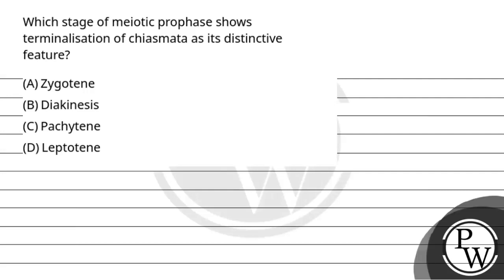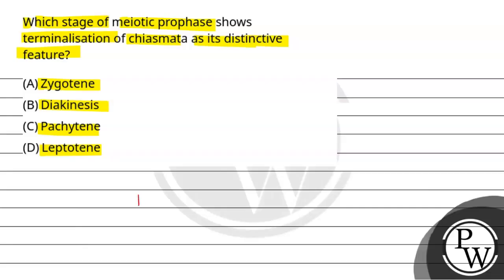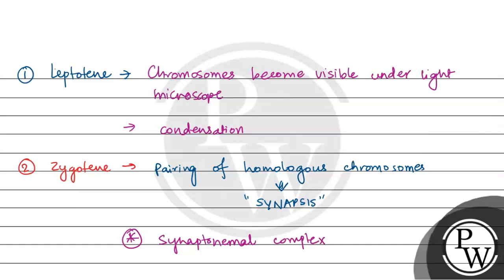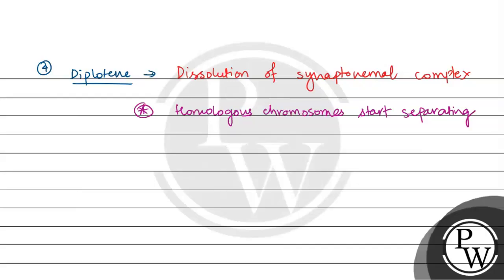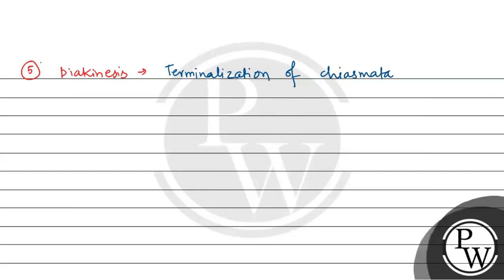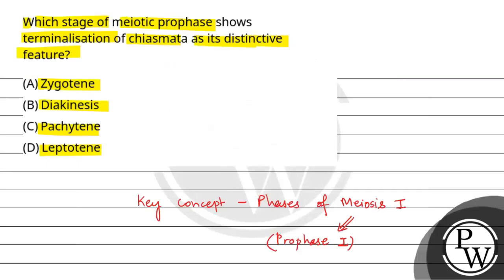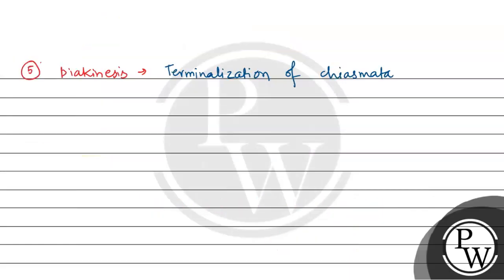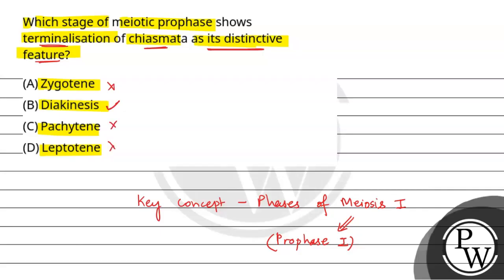Which stage of meiotic prophase shows terminalisation of chiasmata as its distinctive feature?....